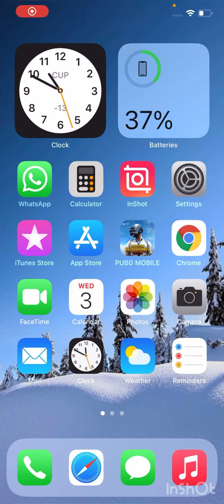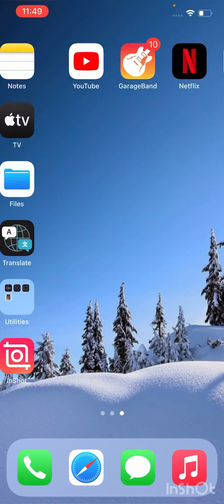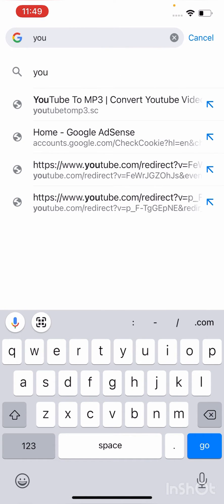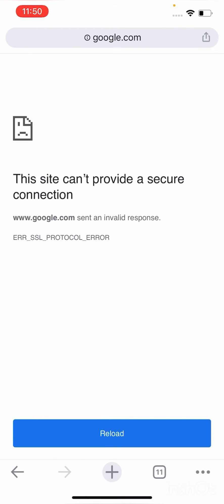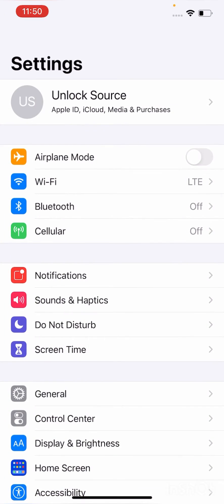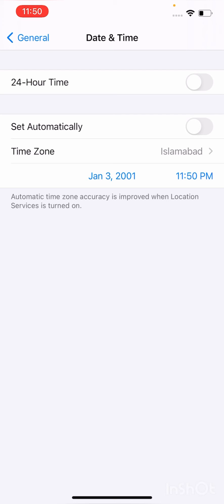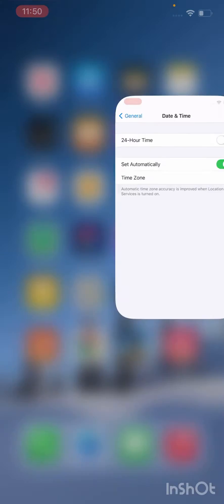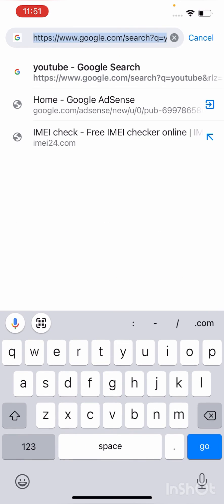this site can't provide a secure connection on iPhone | iOS 15 Fixed